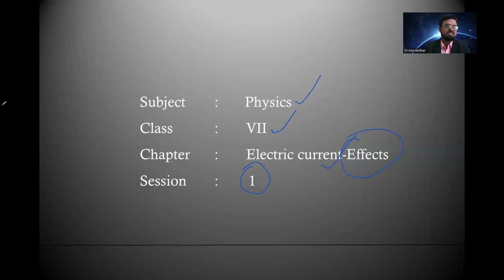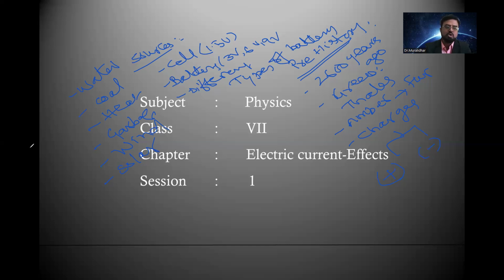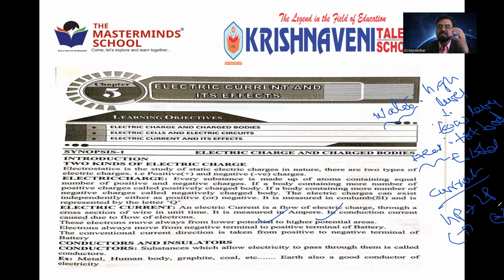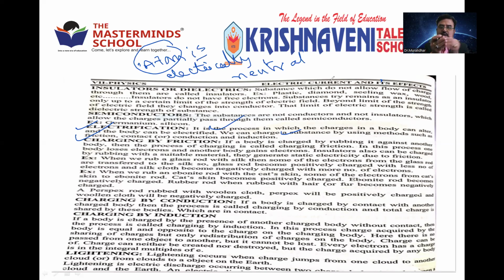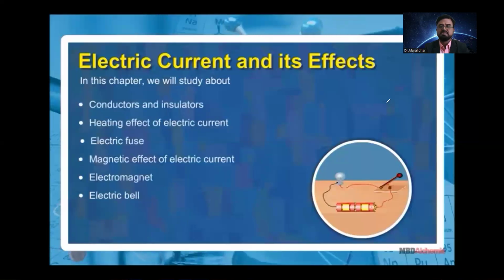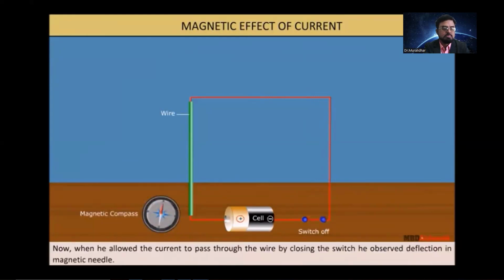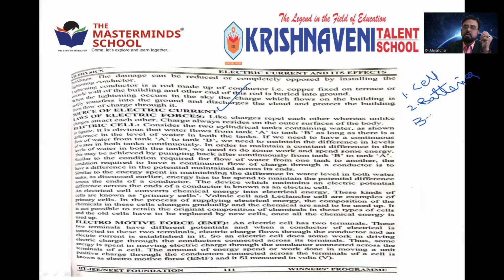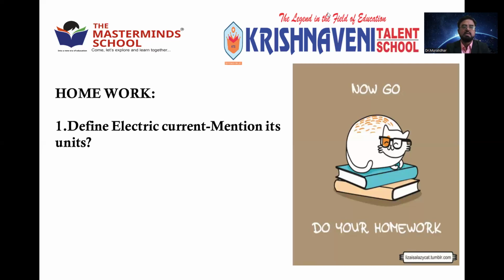CLASS 7 ELECTRICITY EFFECTS 1